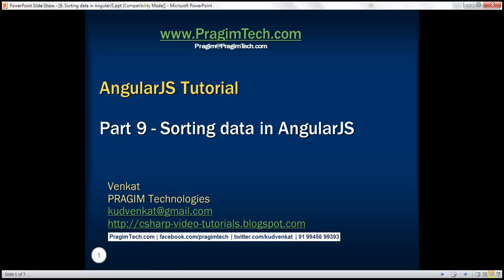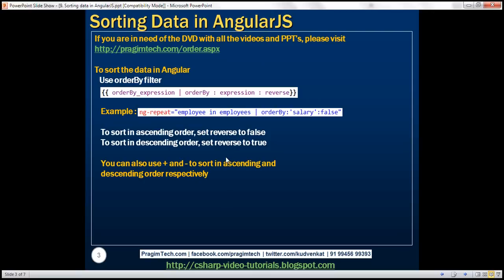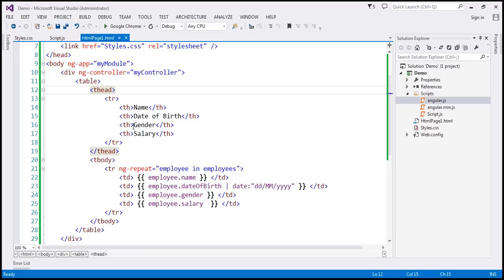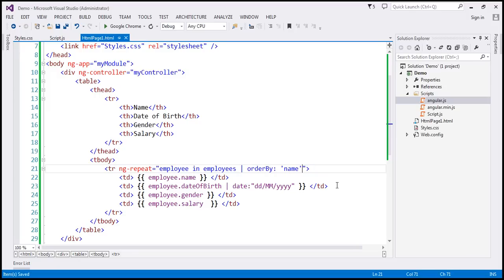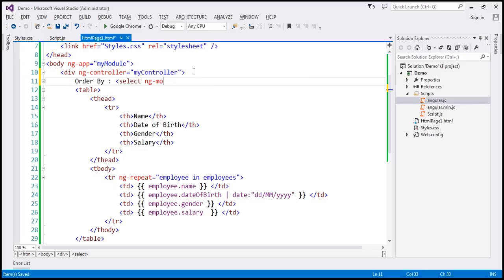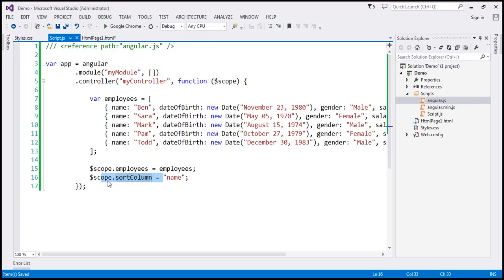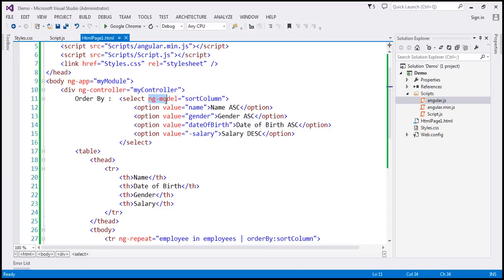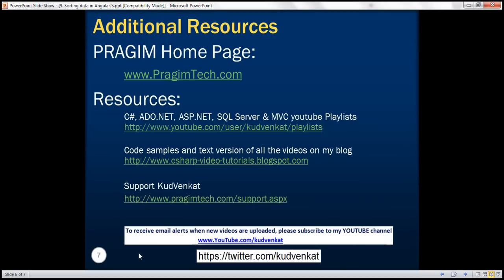Sorting data in AngularJS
angularjs order data
angularjs orderby filter example
angularjs ng-repeat orderby example
angularjs filter orderby date
angularjs orderby reverse
angularjs orderby ascending
angularjs filter orderby descending

In this video we will discuss how to implement sorting in AngularJS. This is continuation to Part 8.

To sort the data in Angular
1. Use orderBy filter
    {{ orderBy_expression | orderBy : expression : reverse}}
    Example : ng-repeat="employee in employees | orderBy:'salary':false"
2. To sort in ascending order, set reverse to false
3. To sort in descending order, set reverse to true
4. You can also use + and - to sort in ascending and descending order respectively
     Example : ng-repeat="employee in employees | orderBy:'+salary'"

Let us understand sorting data with an example.

The dropdownlist shows the columns and the direction we want to sort
When a dropdownlist item is selected, the table data should be sorted by the selected column

Script.js : The controller function builds the model. Also sortColumn property is added to the $scope object. Notice sortColumn property is initialized to name. This ensures that the data is sorted by name column in ascending order, when the form first loads.

        .module("myModule", [])
        .controller("myController", function ($scope) {

            var employees = [
                { name: "Ben", dateOfBirth : new Date("November 23, 1980"), gender: "Male", salary: 55000 },
                { name: "Sara", dateOfBirth: new Date("May 05, 1970"), gender: "Female", salary: 68000 },
                { name: "Mark", dateOfBirth: new Date("August 15, 1974"), gender: "Male", salary: 57000 },
                { name: "Pam", dateOfBirth: new Date("October 27, 1979"), gender: "Female", salary: 53000 },
                { name: "Todd", dateOfBirth: new Date("December 30, 1983"), gender: "Male", salary: 60000 }

            $scope.employees = employees;
            $scope.sortColumn = "name";

HtmlPage1.html : The select element, has the list of columns by which the data should be sorted. + and - symbols control the sort direction. When the form initially loads notice that the data is sorted by name column in ascending order, and name option is automatically selected in the select element. Notice the orderBy filter is using the sortColumn property that is attached to the $scope object. When the selection in the select element changes, the sortColumn property of the $scope object will be updated automatically with the selected value, and in turn the updated value is used by the orderBy filter to sort the data.

[head]
    [title][/title]
    [script src="Scripts/angular.min.js"][/script]
    [script src="Scripts/Script.js"][/script]
    [link href="Styles.css" rel="stylesheet" /]
[/head]
[body ng-app="myModule"]
    [div ng-controller="myController"]
        Sort By :
        [select ng-model="sortColumn"]
            [option value="name"]Name ASC[/option]
            [option value="+dateOfBirth"]Date of Birth ASC[/option]
            [option value="+gender"]Gender ASC[/option]
            [option value="-salary"]Salary DESC[/option]
        [/select]
        [br /][br /]
        [table]
            [thead]
                [tr]
                    [th]Name[/th]
                    [th]Date of Birth[/th]
                    [th]Gender[/th]
                    [th]Salary[/th]
                [/tr]
            [/thead]
            [tbody]
                [tr ng-repeat="employee in employees | orderBy:sortColumn"]
                    [td]
                        {{ employee.name }}
                    [/td]
                    [td]
                        {{ employee.dateOfBirth | date:"dd/MM/yyyy" }}
                    [/td]
                    [td]
                        {{ employee.gender }}
                    [/td]
                    [td]
                        {{ employee.salary  }}
                    [/td]
                [/tr]
            [/tbody]
        [/table]
    [/div]
[/body]
[/html]

Styles.css : CSS styles to make the form look pretty.

body {
    font-family: Arial;

table {
    border-collapse: collapse;

td {
    border: 1px solid black;
    padding: 5px;

th {
    padding: 5px;
    text-align: left;